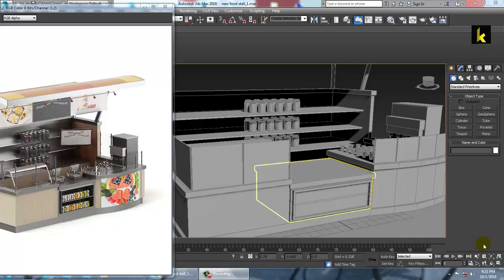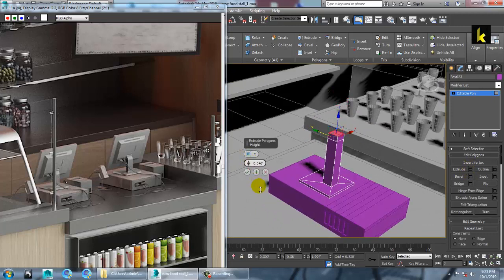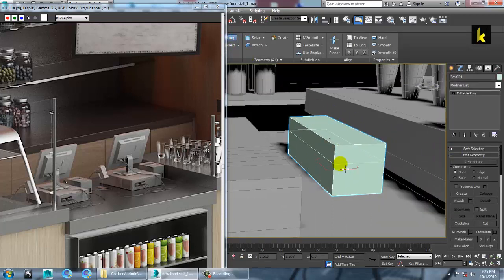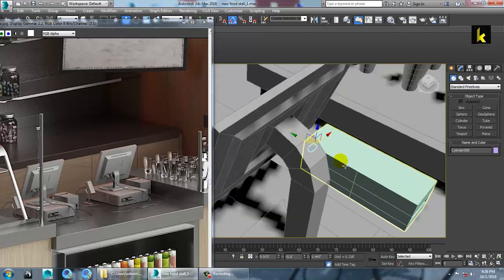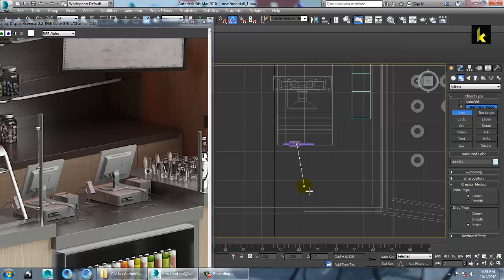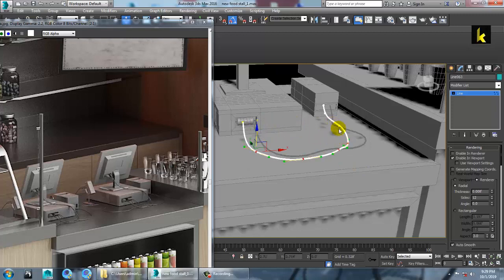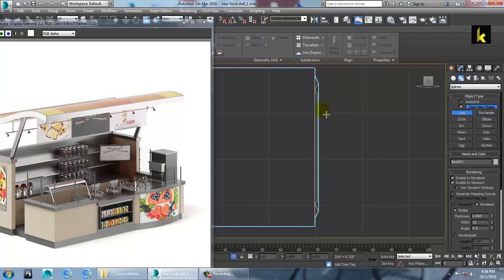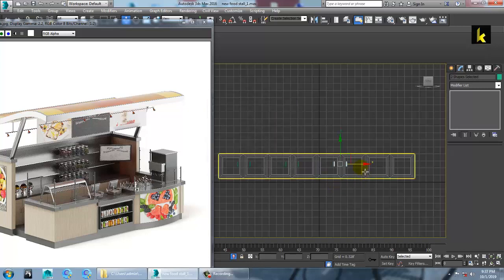Tutorial on Modeling and Texturing a food stall in 3dsmax ( Part 5)